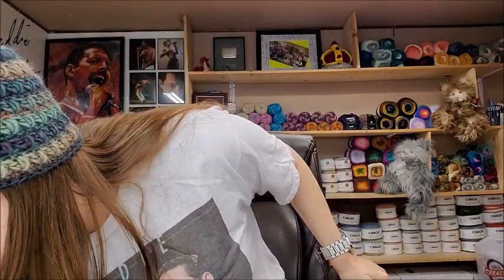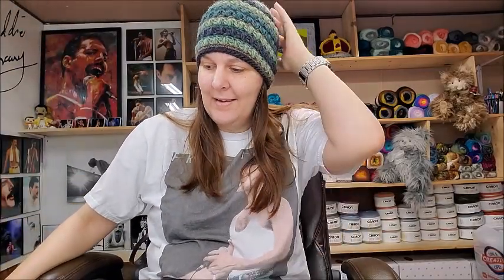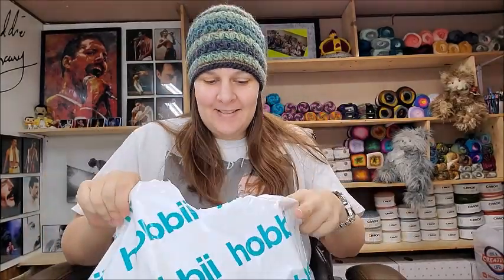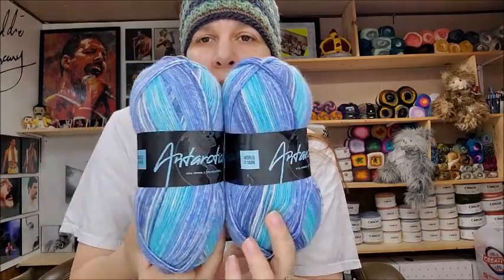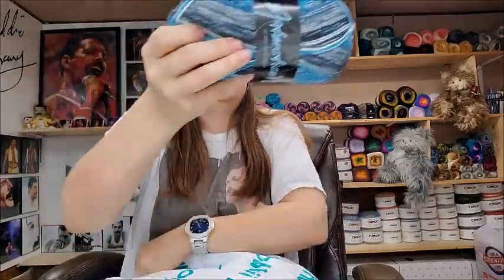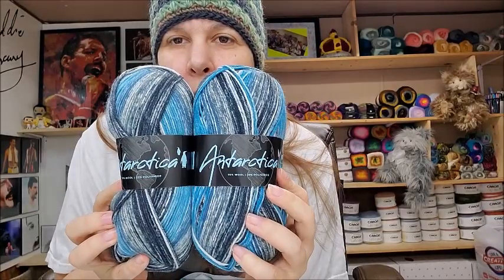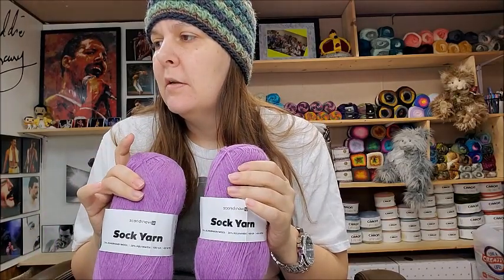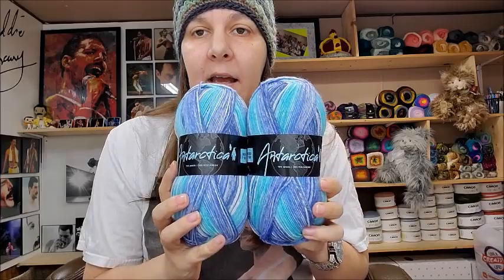Hobbii Yarn Sock Yarn Lucky Mystery Bag Unboxing - Bagoday Crochet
easycrochet crochet bagodaycrochet Link to Video of Hobbii Yarns other Lucky Mystery yarn bags unboxing